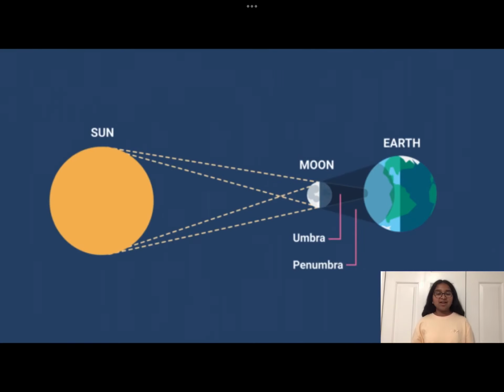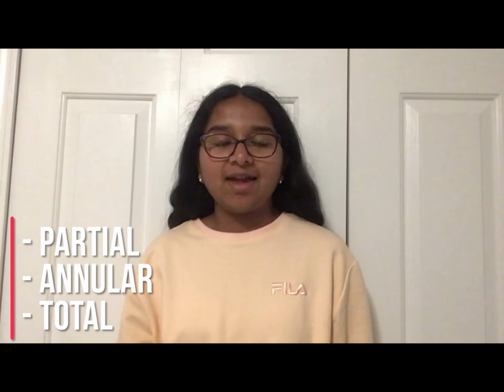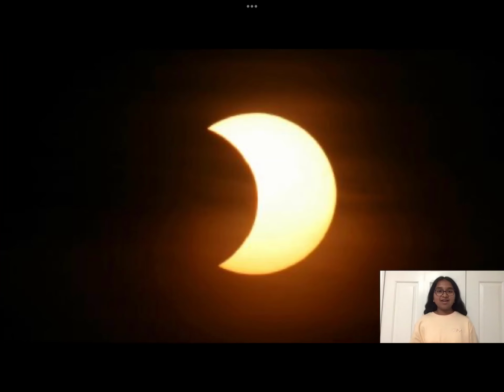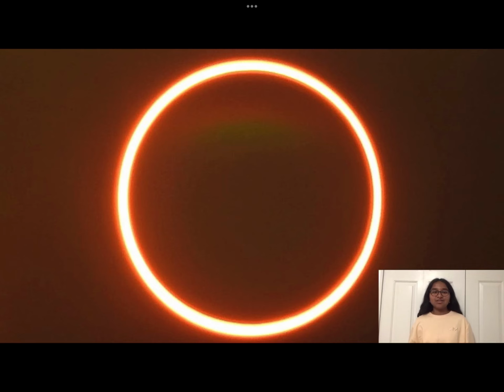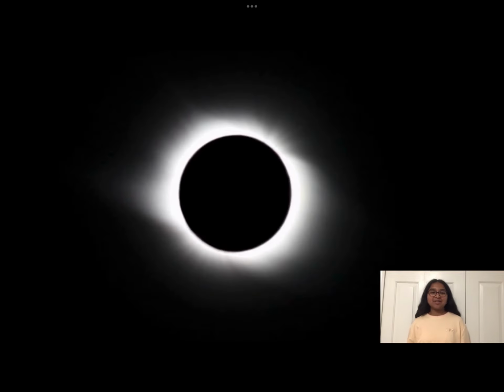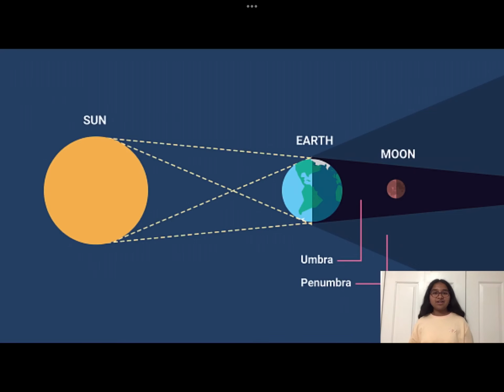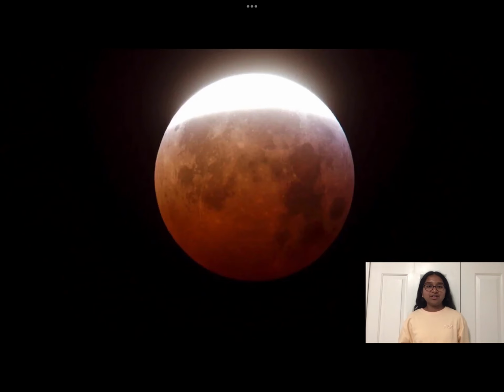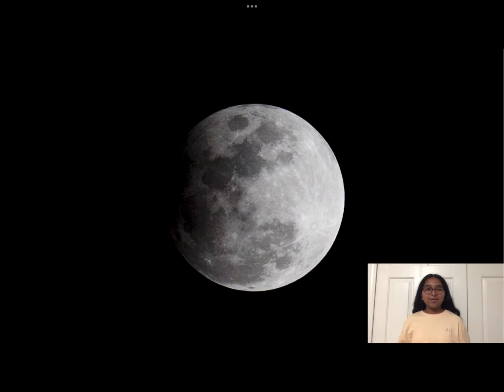Solar and Lunar Eclipses | The Learning Express